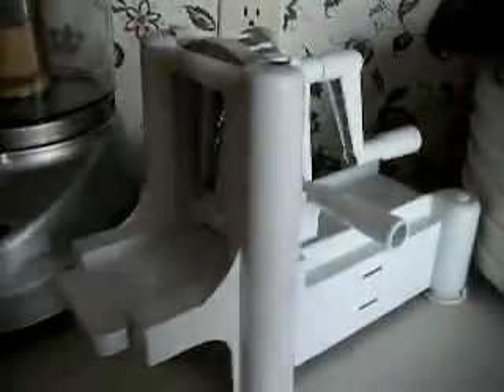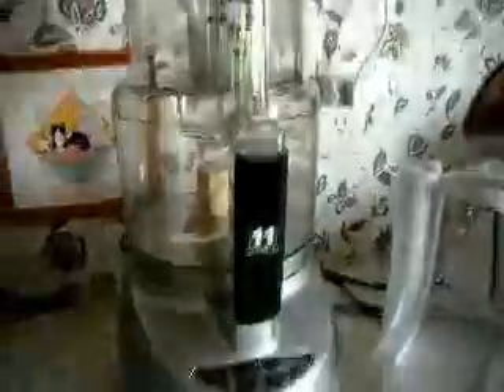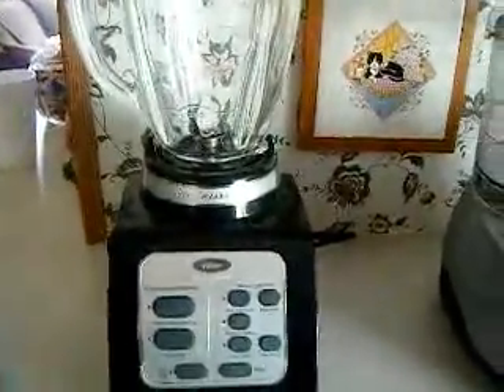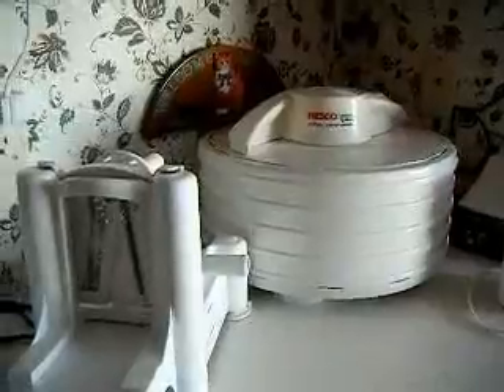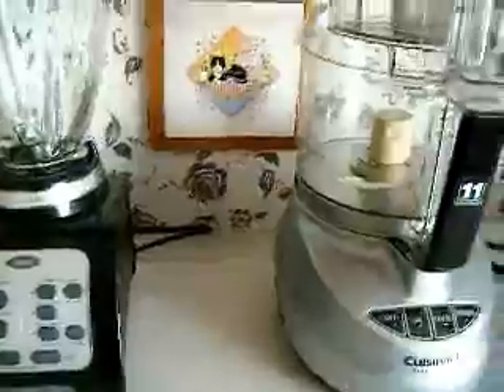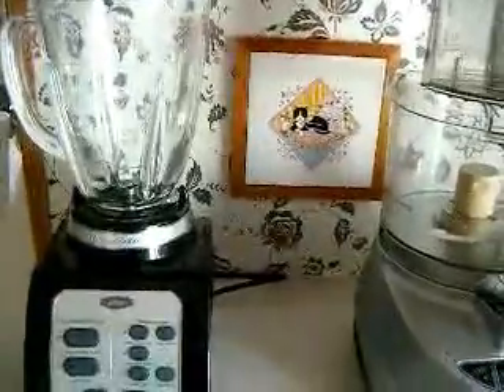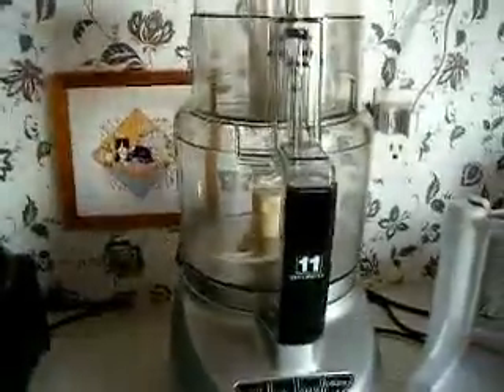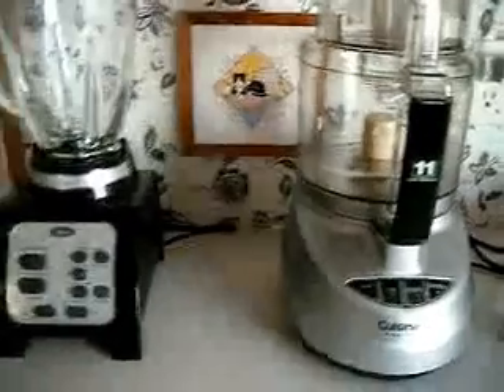My Appliances For Raw Foods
This is what I use to help with some of my raw recipe creations...enjoy!